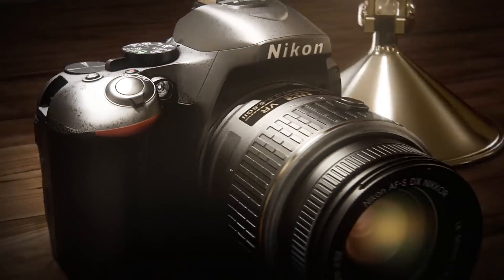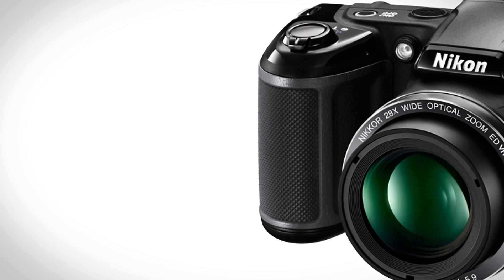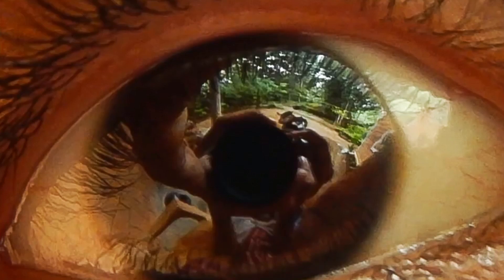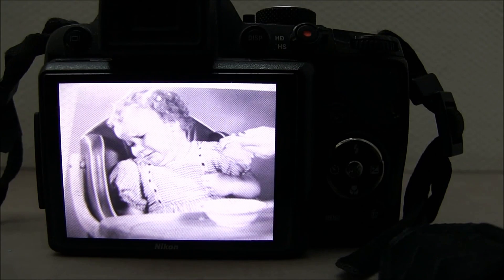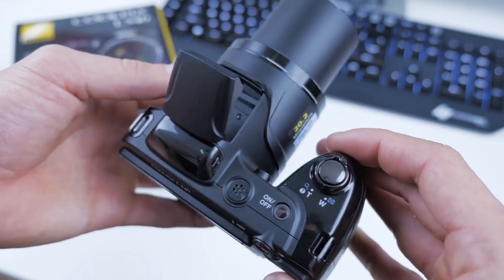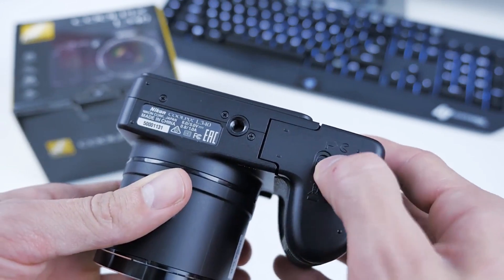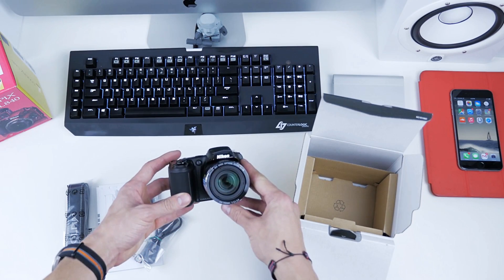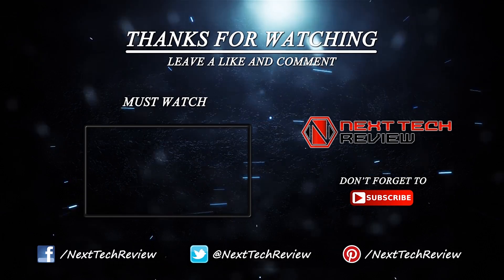Nikon Coolpix L340 20 2 MP Digital Camera with 28x Optical Zoom Product Review – NTR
Nikon Coolpix L340 20.2 MP Digital Camera with 28x Optical Zoom and 3.0-Inch LCD

There’s never been a more fun time to be a photographer than our current times, what with scores of innovative, easy-to-use digital cameras available at different price points. Even if you are a beginner, you are assured of very respectable image quality with most of these cameras. And these impressive results to wow your friends and family are possible at really affordable prices too. Among these range of gadgets, there are some that definitely stand out for not only ticking most boxes efficiently, but offering one or more unique features that add an extra zing to your photography experience. Our product today, the Nikon Coolpix L340, is one such digital camera, with its amazing zoom feature one of its key highlights.